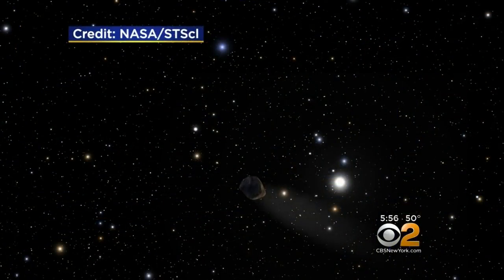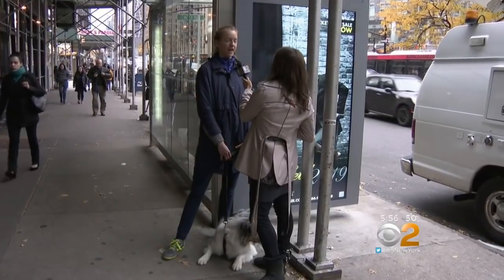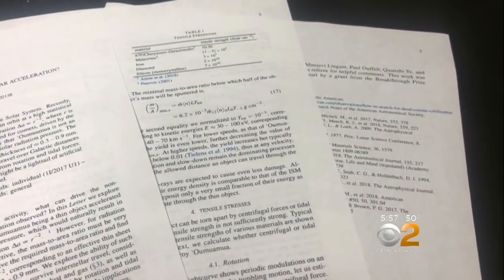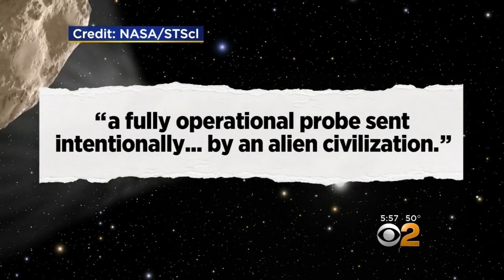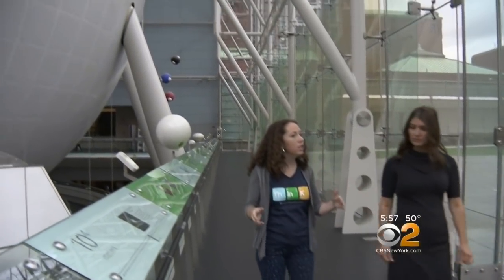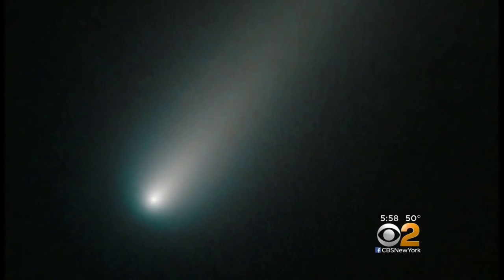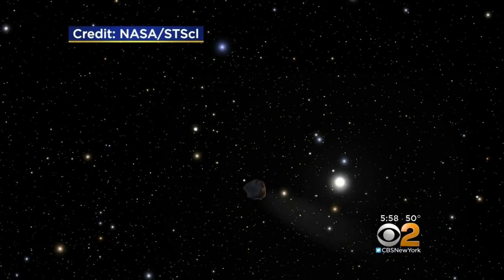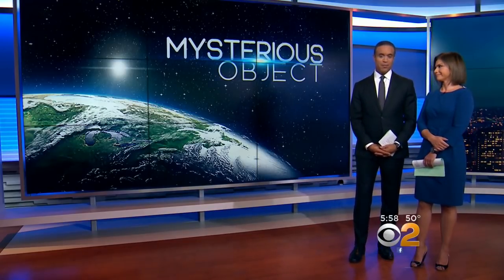It's A Bird! It's A Plane! It's An... Alien Space Probe?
A mystery object spotted tumbling through space last year is the first interstellar object ever found in our solar system, and it's sparking a new debate. CBS2's Vanessa Murdock.